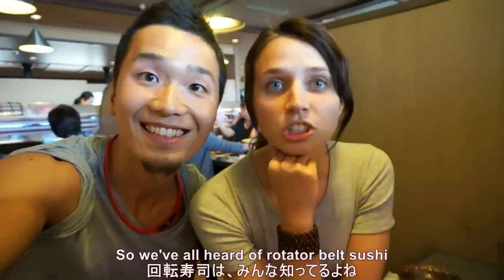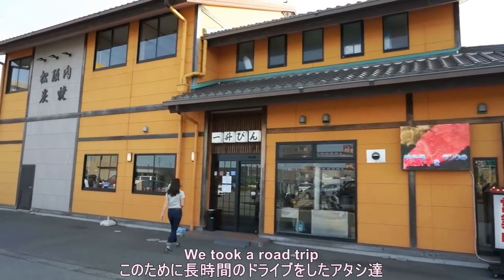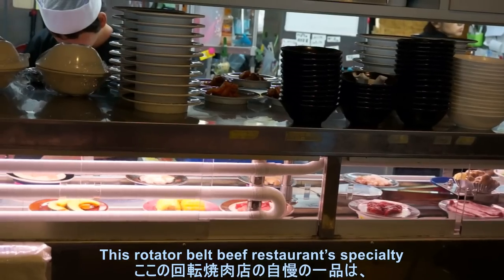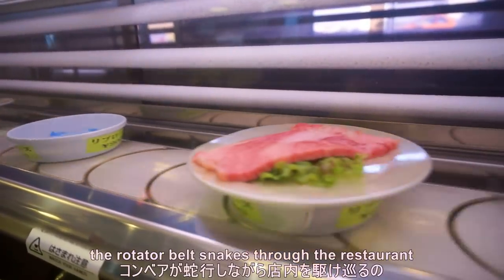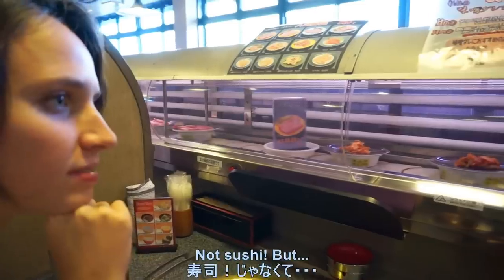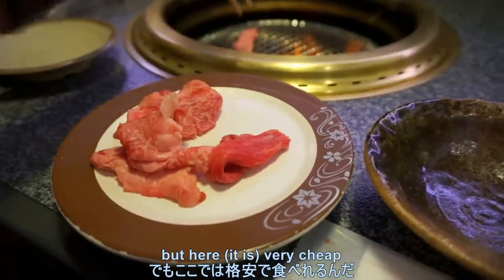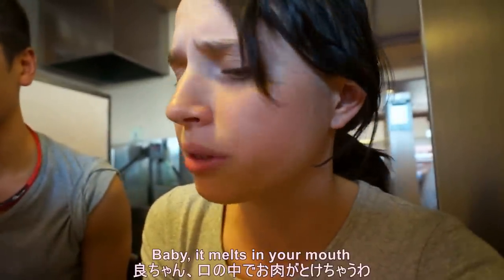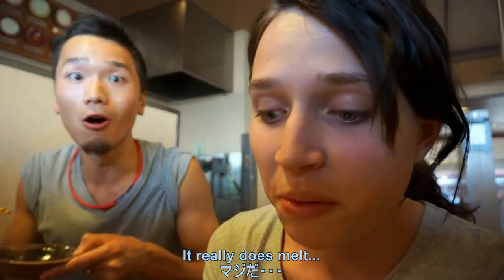Beef & BBQ Conveyor Belt Restaurant (in Japan) || 回転焼肉松坂牛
So we've all heard of conveyor belt sushi... but what about a restaurant that serves raw meat on a conveyor belt?

This is definitely the coolest thing we've done in a long time! I also finally got to try the legendary "Matsuzaka Wagyu" (one of the most famous types of beef in Japan).

The restaurant we went to is called "Isshobin" (but they only have a Japanese website)